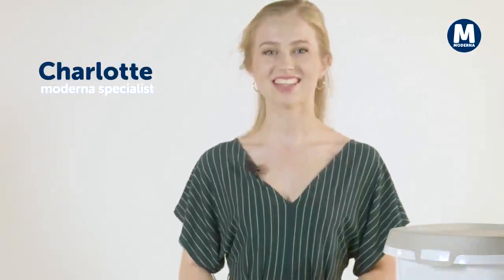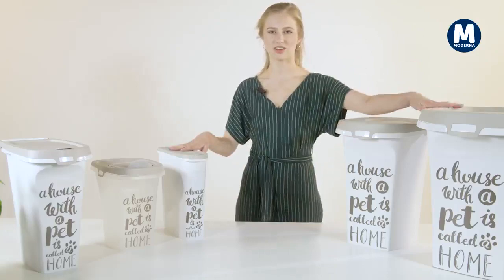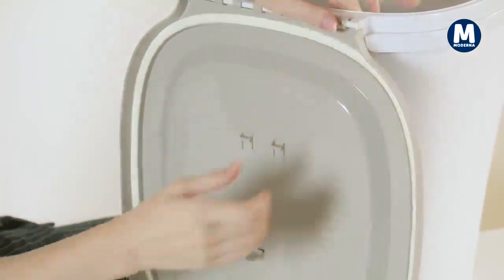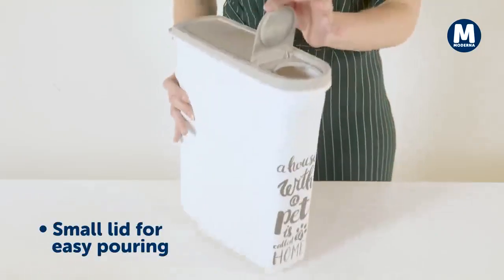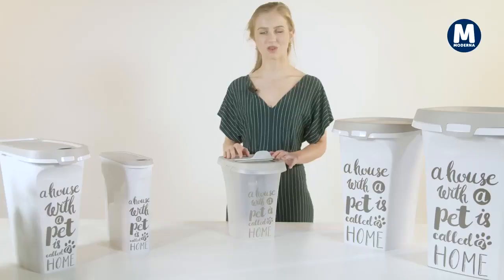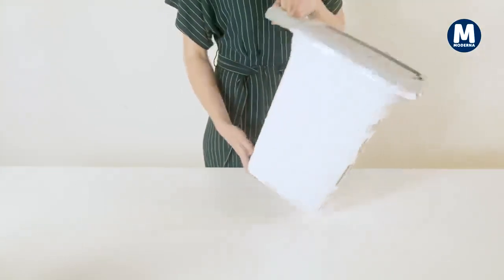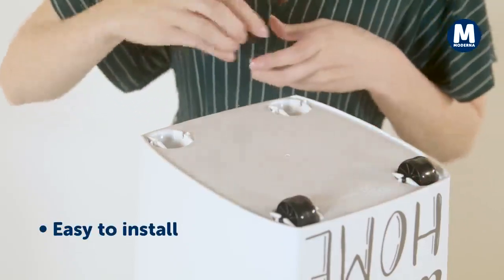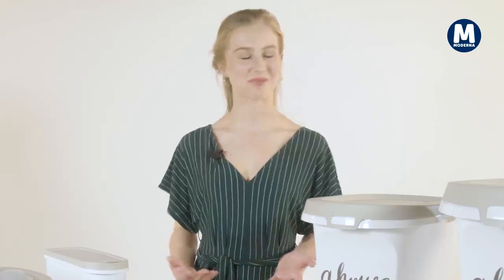Moderna Trendy Story